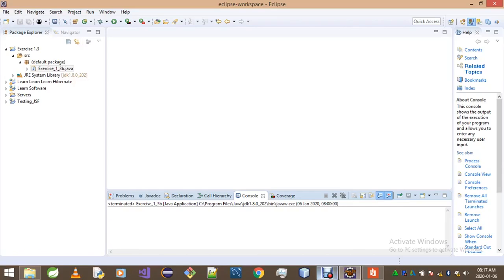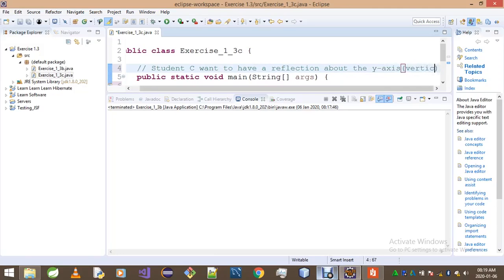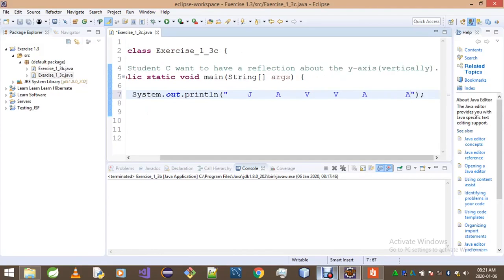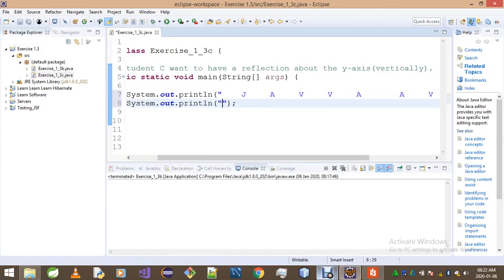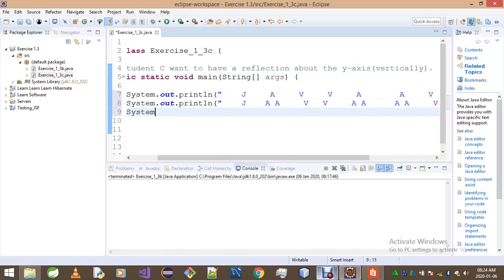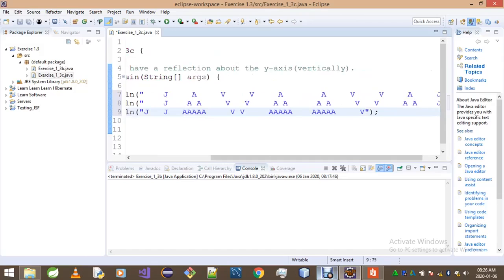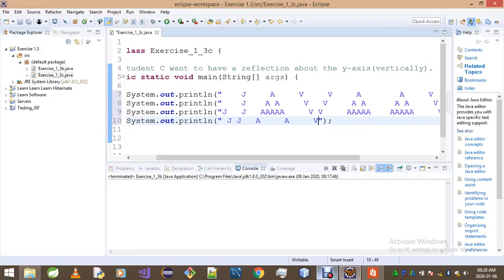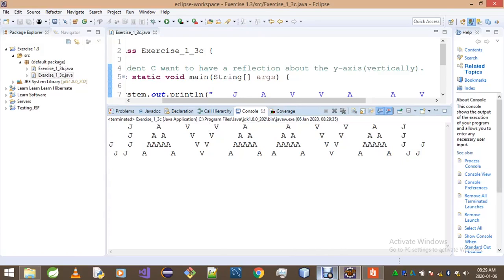Introduction To Java Programming Exercise 1 3c